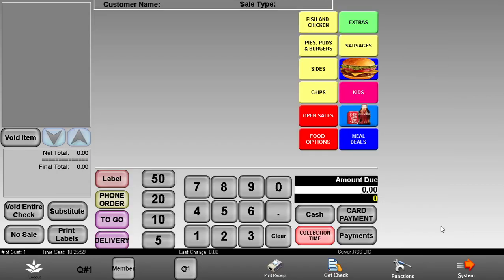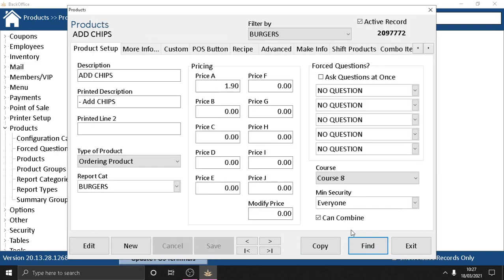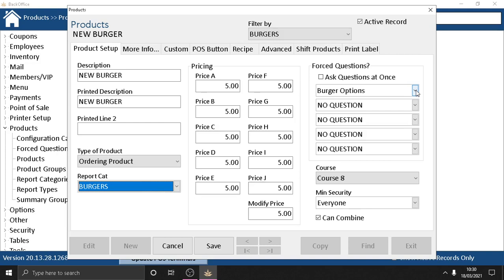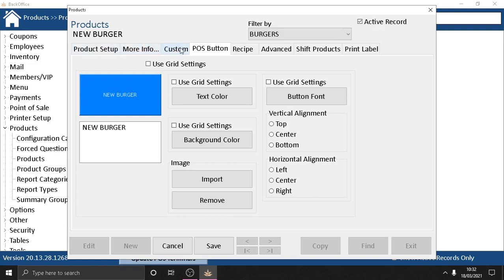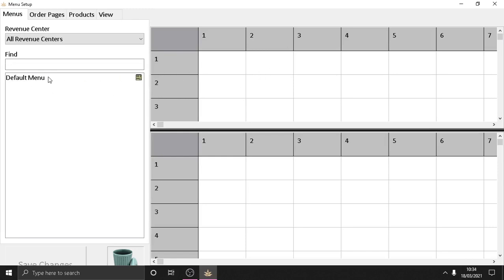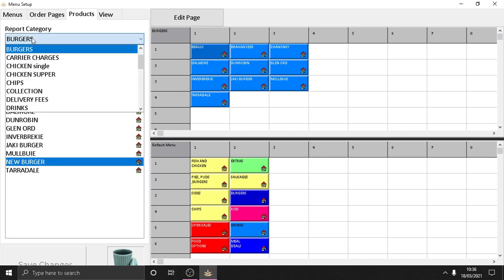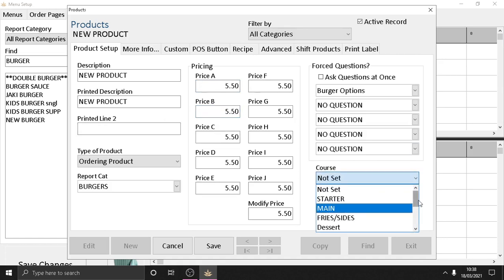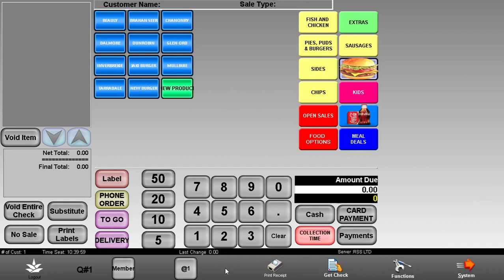PixelPoint POS Version 20 - Adding a Product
How to add a product on PixelPoint POS Version 20.